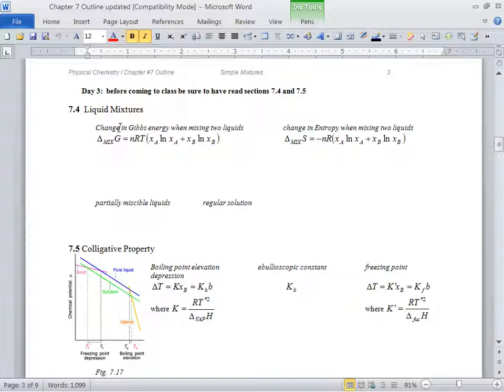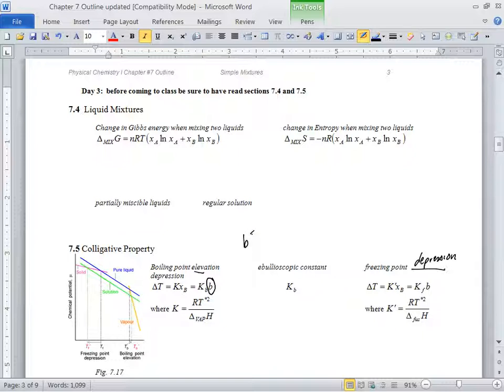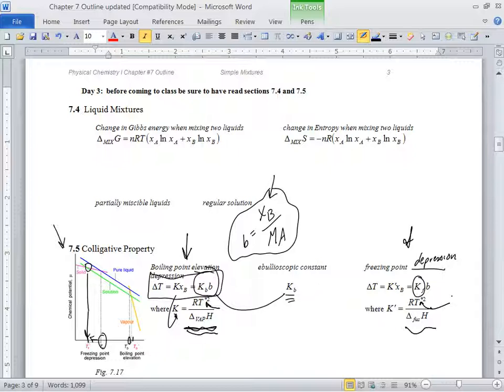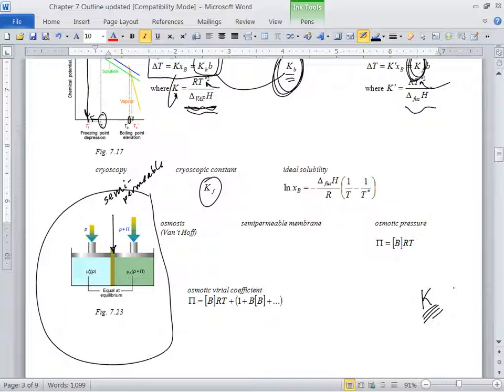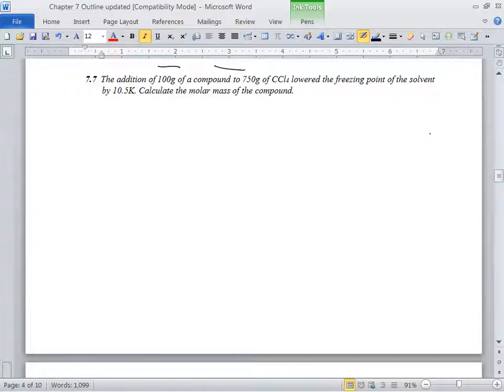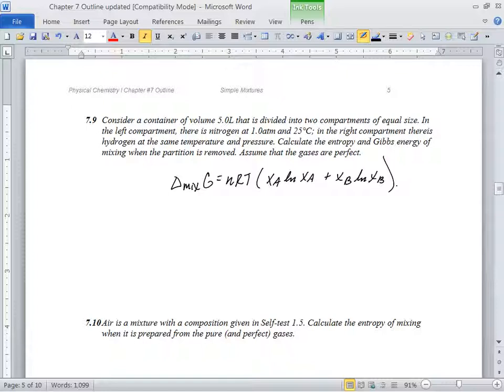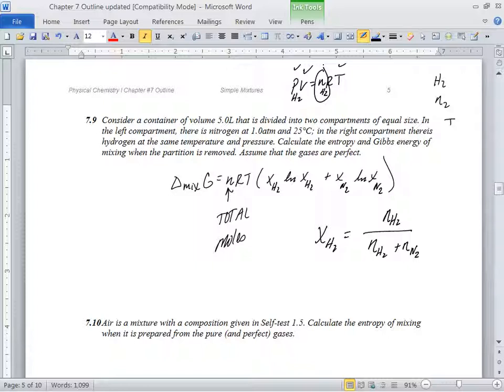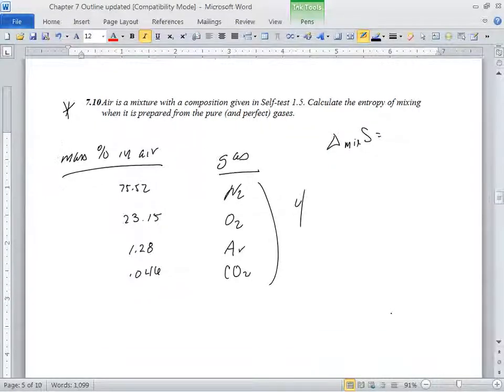chem 4431 chap 7b fall 2014